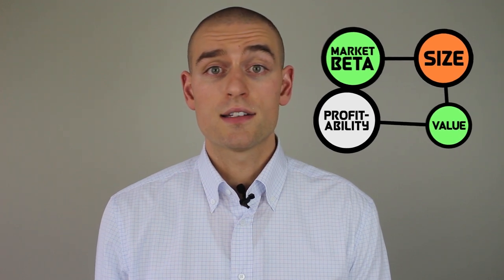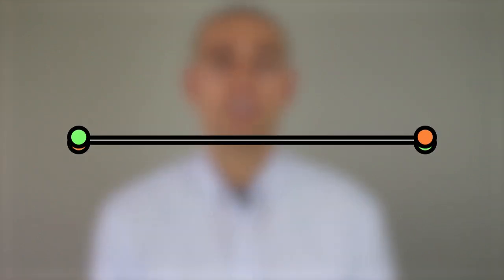Asset Allocation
Asset allocation is the exercise of determining how much of each asset class you should hold in your portfolio. In general, the asset classes that we have to choose from are stocks, bonds, real estate investment trusts, and alternatives. Those categories can be broken down further, but I will leave it there for now. Except in hindsight, there is no optimal asset allocation. The best that we can do is take guidance from the academic literature.

I’m Ben Felix, Associate Portfolio Manager at PWL Capital.

Do You Need Alternative Investments? Part I: High Yield Bonds
Why I prefer to avoid preferred shares (Alternative Investments, Part 2)

Video channel management, content strategy & production by Truly Inc.